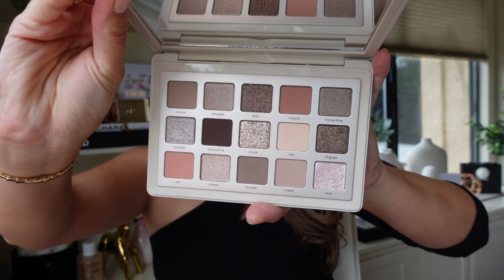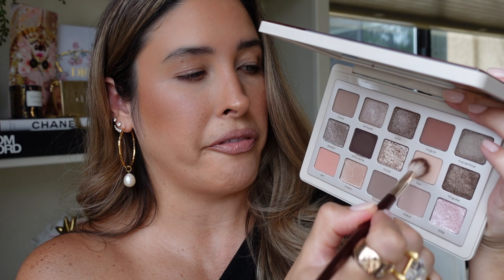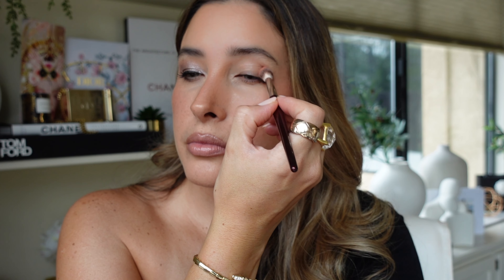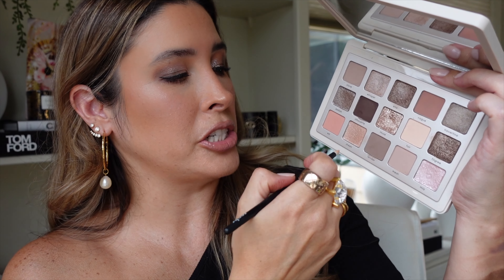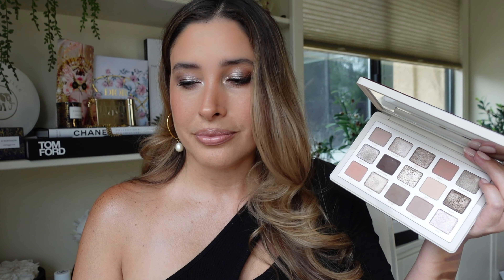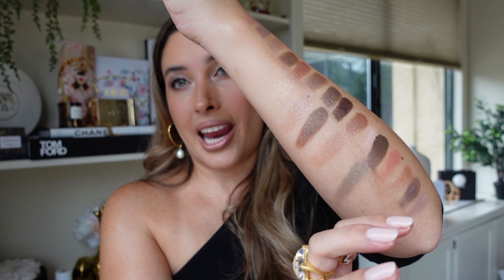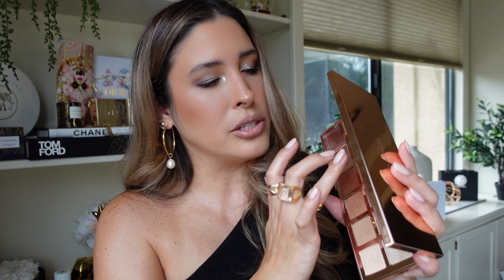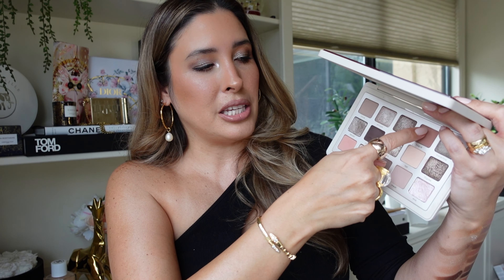NATASHA DENONA I NEED A NUDE PALETTE | The MOST BEAUTIFUL COOL TONE Eyeshadow Palette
NATASHA DENONA I NEED A NUDE Palette is it The MOST BEAUTIFUL COOL TONE Eyeshadow Palette ? New NATASHA DENONA Eyeshadow Palette Review, Swatches, Comparisons and 2 Looks. The NEW NATASHA DENONA I Need A Nude Eyeshadow Palette is available
Filmed in natural light with this 4K Camera

❥ MY MAKEUP

△ EYESHADOWS
NATASHA DENONA I Need A Nude Eyeshadow Palette

△ FOUNDATION
HOURGLASS Ambient Soft Glow Foundation - 7.5

△ BRONZER
CHANEL Cream Bronzer - Medium

SMITH BRUSHES

❥ HAIR
DYSON AIRWRAP

DIOR Loyalty Program
REDELUXE $50 OFF Code: JACKELINE

❥ TIME STAMPS
0:00 - Intro
0:09 - NEW NATASHA DENONA Eyeshadow Palette
0:22 - NATASHA DENONA I NEED A NUDE PALETTE
3:25 - Swatches
4:11 - Application
7:31 - Comparisons
9:36 - Eyeshadow Looks
11:28 - NATASHA DENONA I NEED A NUDE vs GLAM PALETTE
12:00 - NATASHA DENONA I NEED A NUDE vs Makeup By Mario
15:38 - NATASHA DENONA Eyeshadow Palette Review